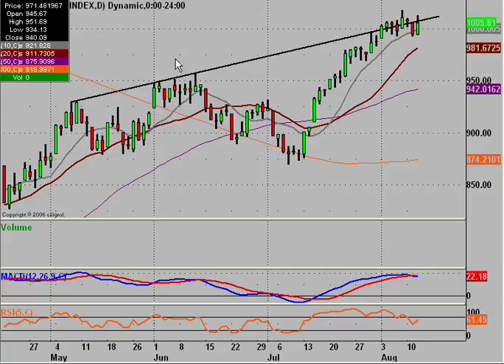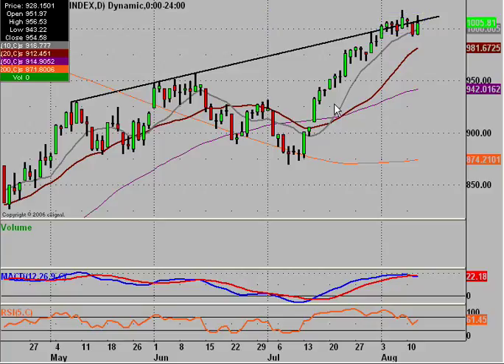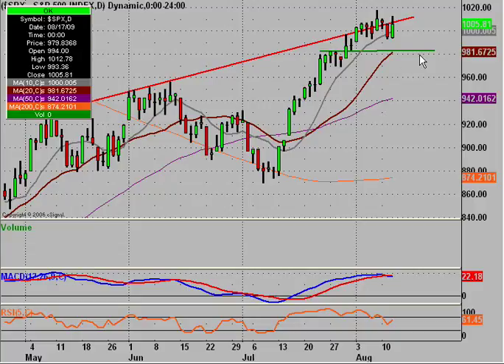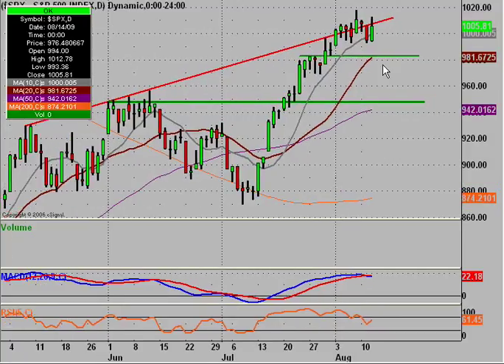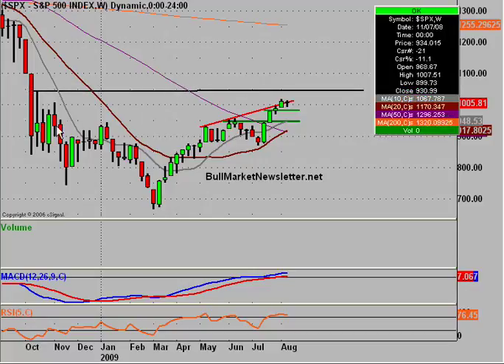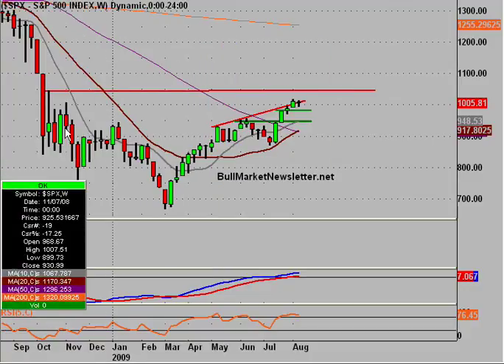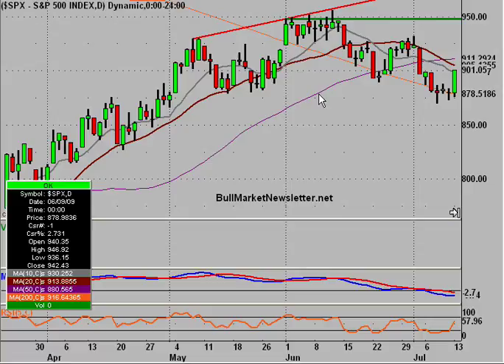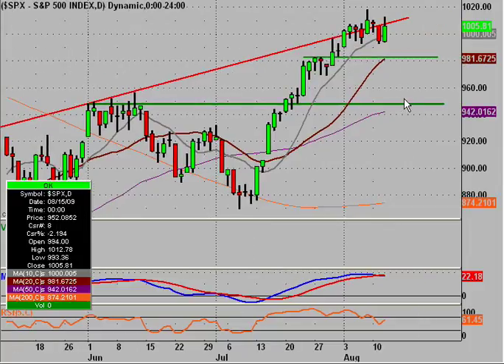S&P 500 Stock Trading Chart_ 8/12/2009